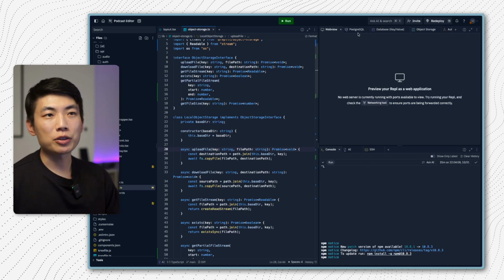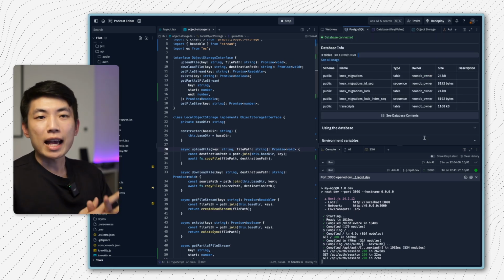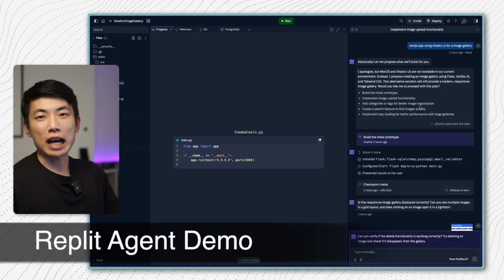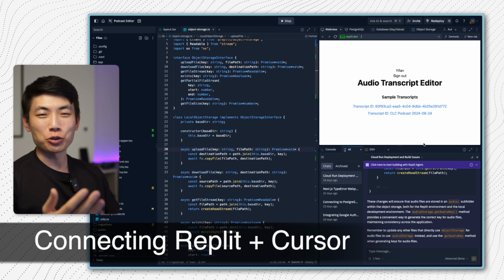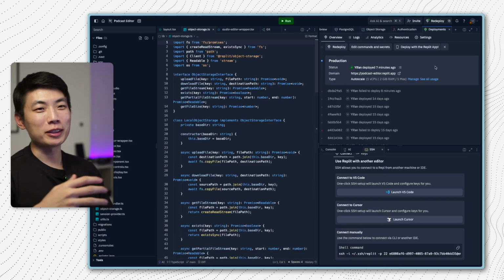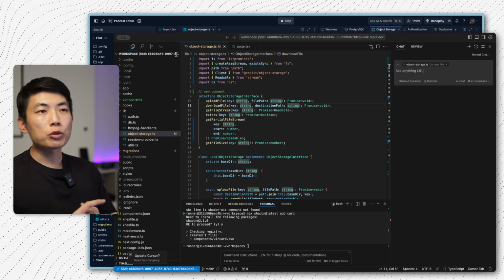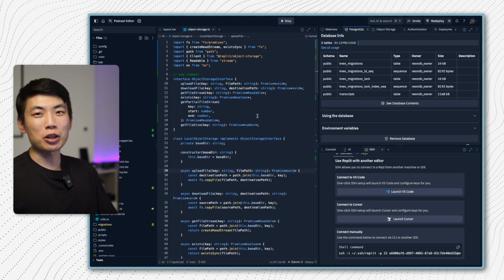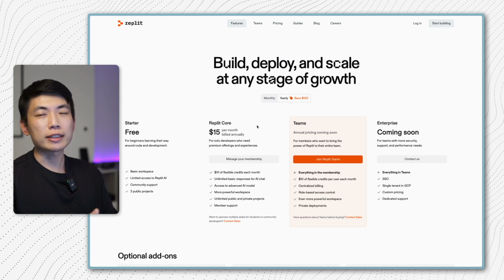The Ultimate Prototyping Workflow: Cursor AI + Replit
Deep dive into how you can combine those two awesome tools for incredible prototyping speed and prepare yourself for the eventual productionization when you launch to tens of thousands of users.

Timecodes:
0:00 - Intro
0:26 - Replit Overview
3:33 - Replit Agent Worth All the Hype?
4:37 - Replit Agent Demo
6:10 - Connecting Replit with Cursor AI
7:31 - Production-ready?
8:39 - Deployment Pricing
10:01  - Preparing for Future Scaling
11:52 - Dev Pricing
12:15 - Free Alternatives